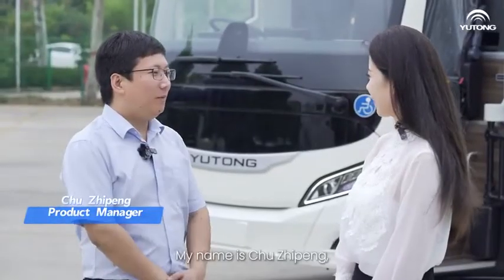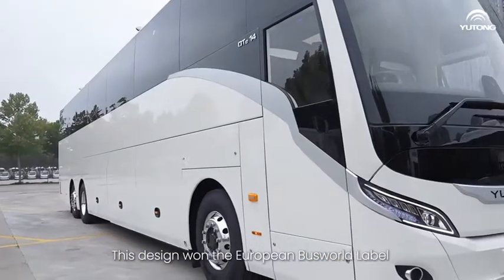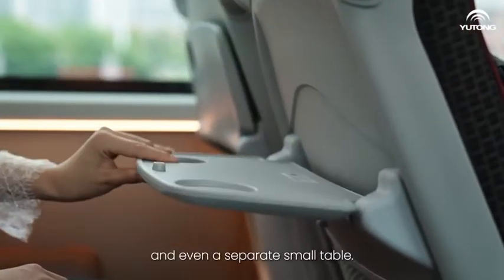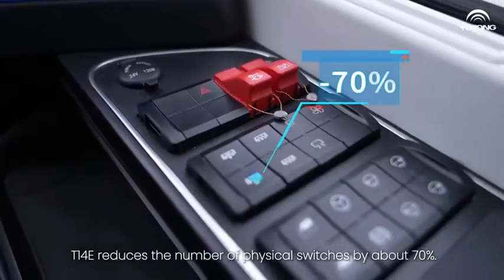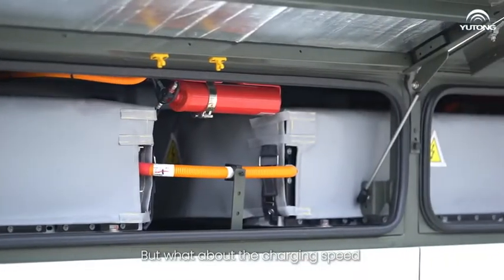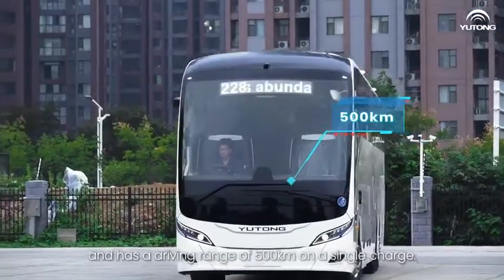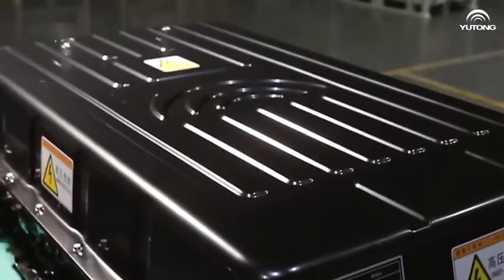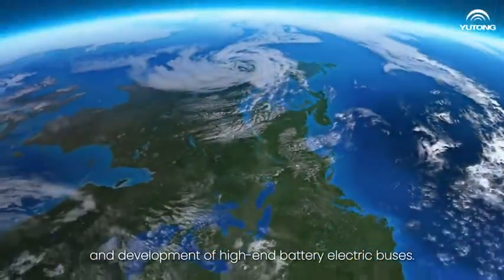Yutong High-End Battery Electric Tourist Coach T14E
Explore the Yutong T14E Electric Coach!

As a new generation of high-end pure electric coach, how does the T14E guarantee a comfortable and safe driving experience while ensuring fast charging and a longer range?

Click on the video to hear the product manager explain how.